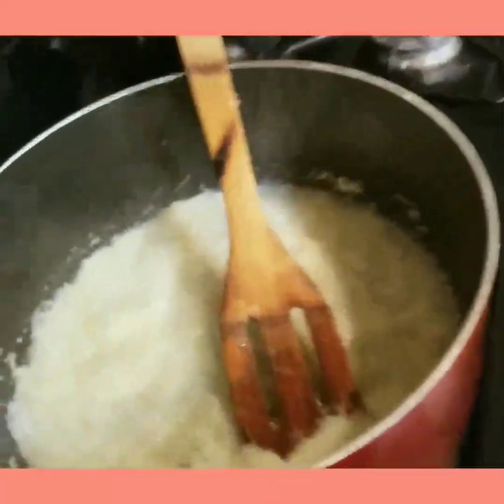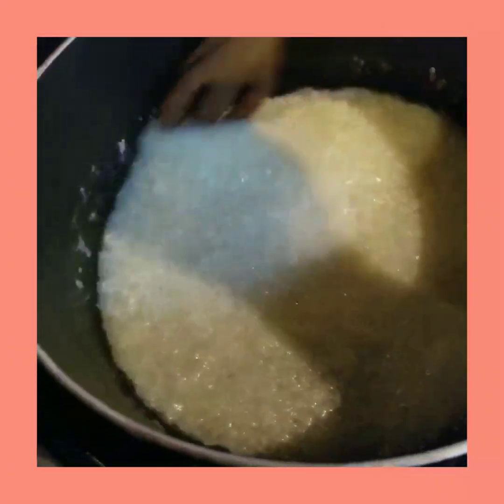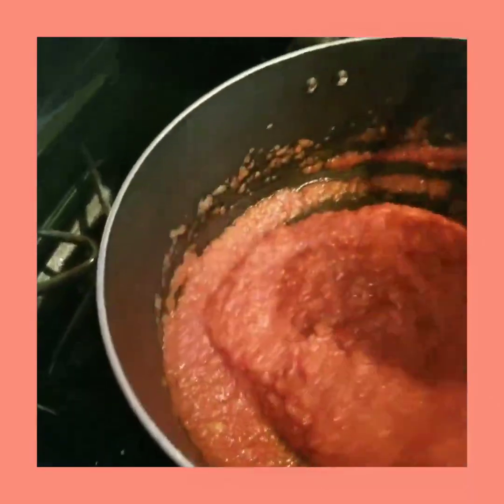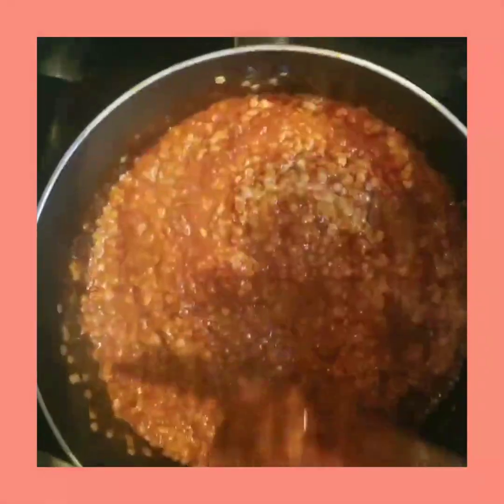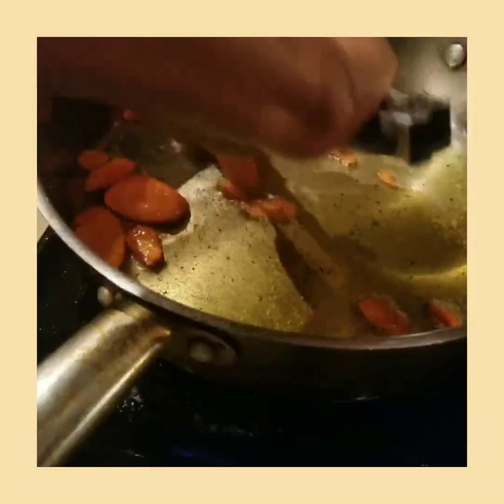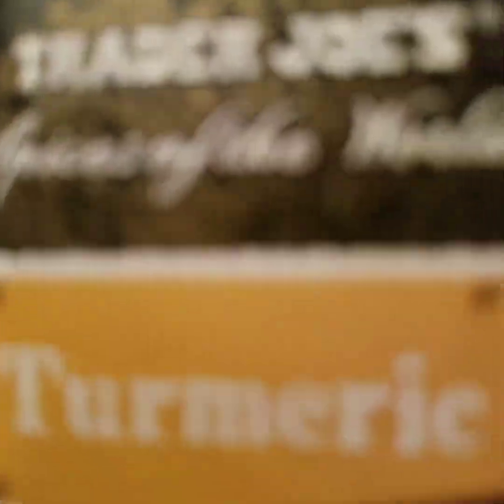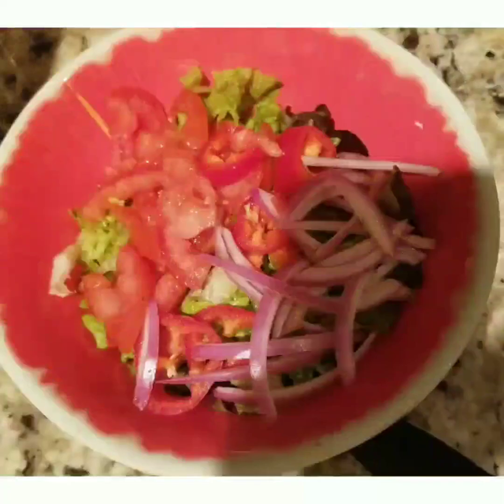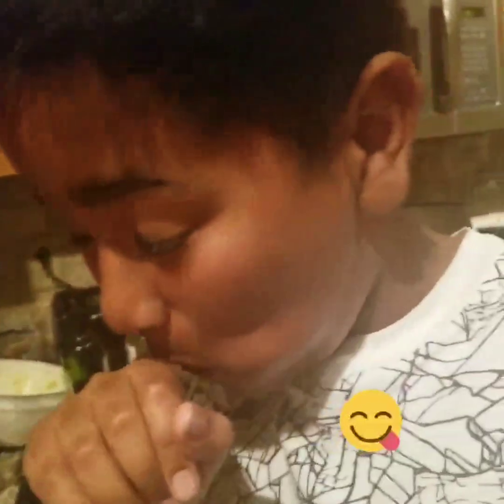Ethiopian vegetarian food. Tasty, vegan friendly and healthy!!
2 cups of orange lentil washed and boiled for 2 min
3 tbs olive oil
2 medium yellow onions finely chopped
1 and half tsp ginger and garlic
1 small can tomato paste
2 tbs berbere
3-4 cups of water

In a medium pot add onion and oil cook until translucent
add ginger and garlic and cook
add tomato paste and stir until mix thoroughly
add berbere. You can put less depending how spicy you like it
Mix well
Add water and let it simmer

1 small cabbage chopped
3 medium carrots
1 small yellow onion
1 tsp garlic and ginger mixture
1 tbs tomato paste
2 tbs olive oil

In medium pan add olive oil and add sliced carrot
cook/saute the carrot
take out the carrot and add the onion in the same pan
cook onion and add the ginger and garlic mixture
add tomato past and stir until mixed well
add cabbage
add salt and pepper to taste
mix well until the cabbage cooked down
add the carrot back in and mix well
Serve on the bed of injera with lentil stew and a side salad.
If you live in the DFW area you can find injera  and Berbere in any local Ethiopian store
Please google Ethiopian restaurants or stores in your area
Here are a couple of links
Merkato Grocery and Cafe
STAR FOOD MART
or you can also order berbere online from penzeys